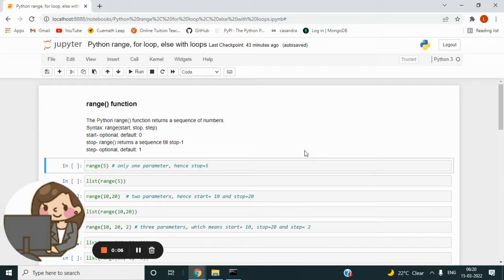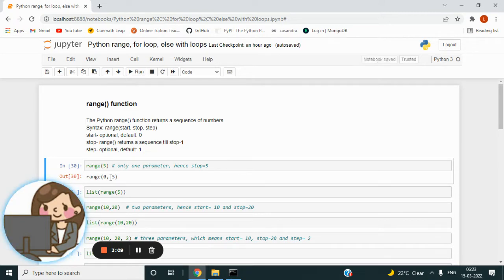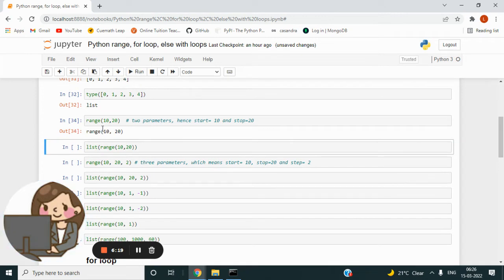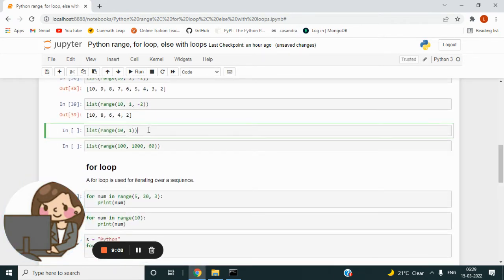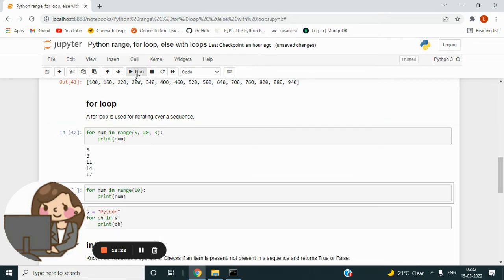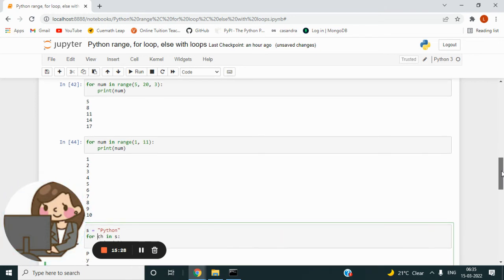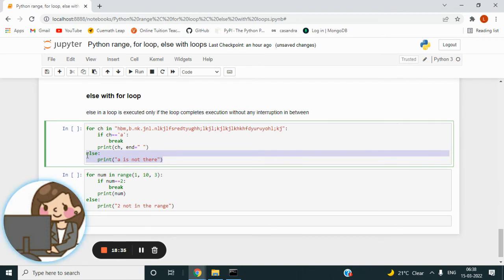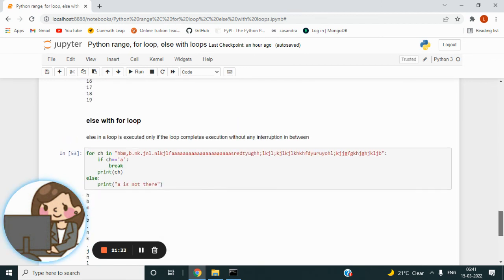Python range, for loop, else with loops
00:00:00 range() function
00:11:26 for loop
00:15:47 in/not in operator
00:17:08 break/ continue with for loop
00:18:10 else with for loop